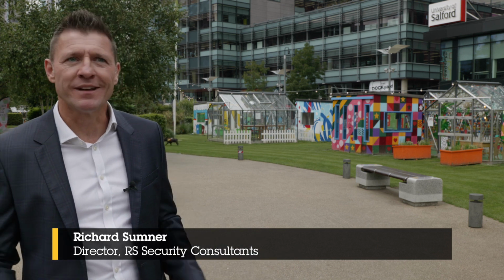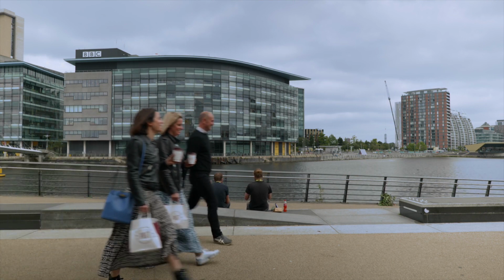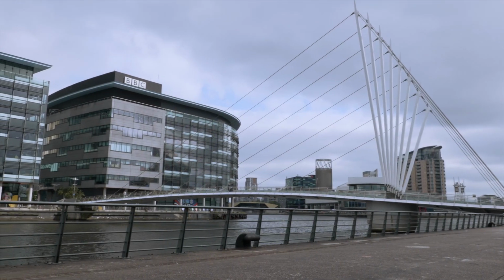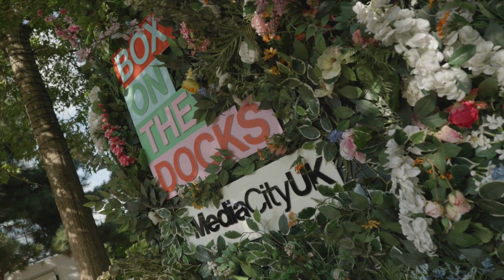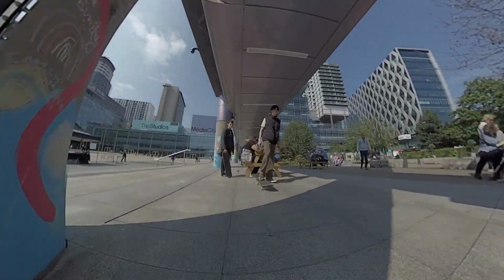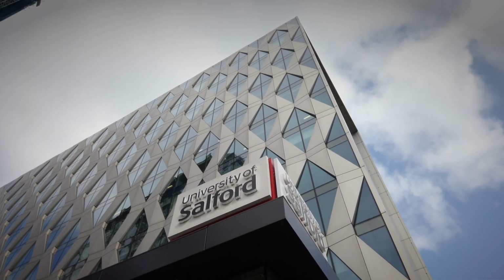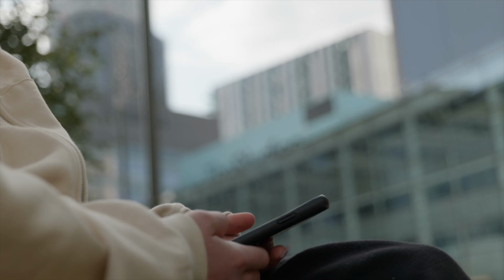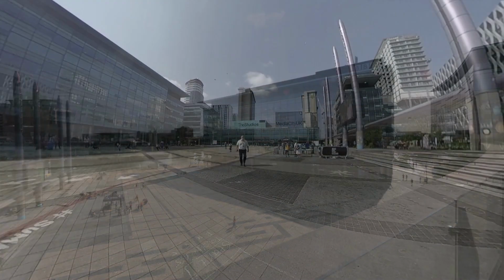Integrated security to protect visitors, customers and tenants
MediaCity in Greater Manchester, home to major brands like the BBC, ITV, and Kellogg’s, has upgraded its outdated surveillance system with a new IP-based security solution from Axis Communications. This installation enhances safety, supports sustainability goals, and reduces maintenance costs – making MediaCity a smarter, safer hub for technology, creativity, and business. Total cost of ownership, along with Lightfinder and Zipstream technologies, were key factors in choosing Axis.

For over 40 years, Axis Communications has been an established innovator in the network video and security industry. As a team, we pioneer intelligent network technology, creating unique possibilities for partners, end users and employees. We strive to continue to push the limits with leading network video solutions, access control solutions, audio solutions, training, and technical support – all working together for a smarter, safer world.